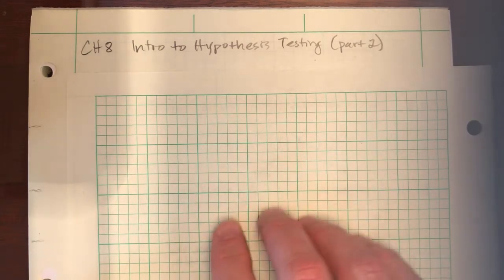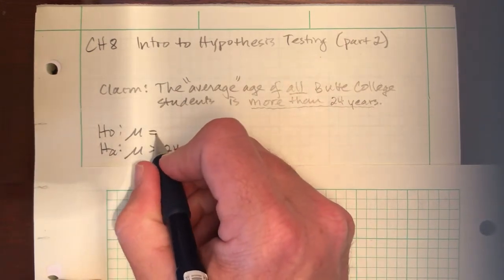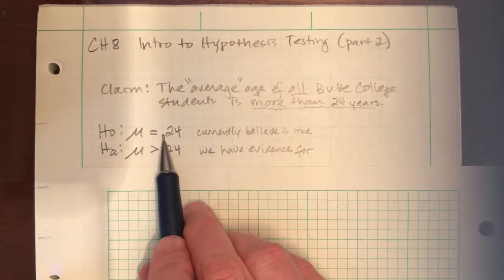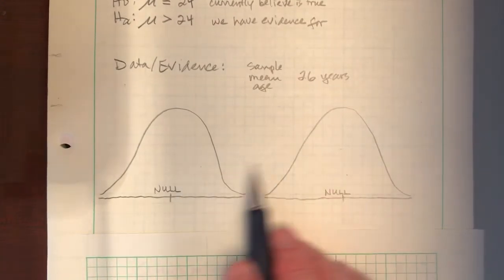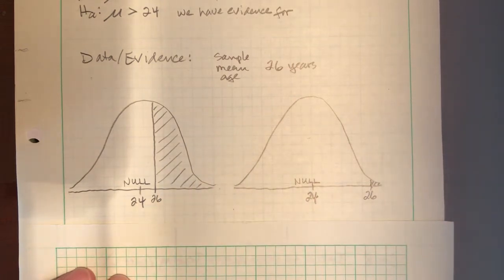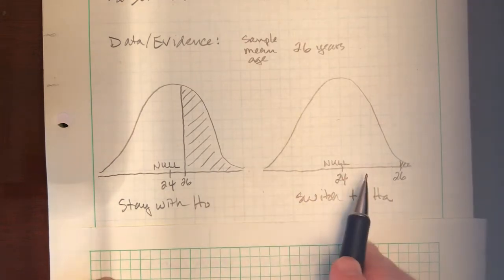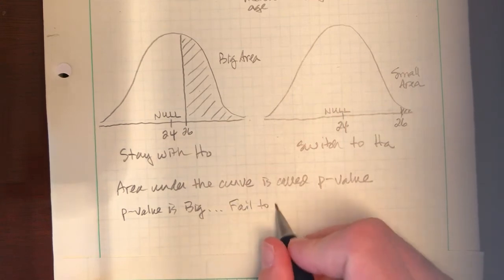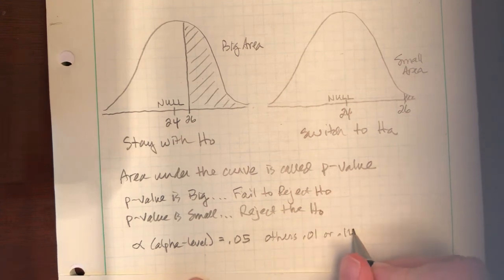Intro to Hypothesis Testing (part 2)